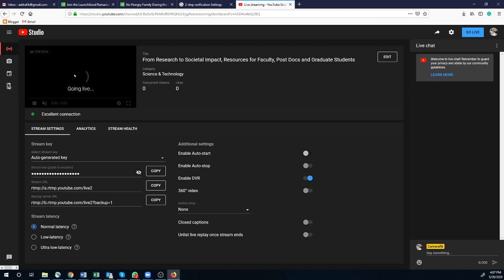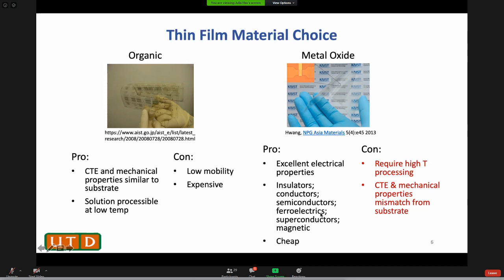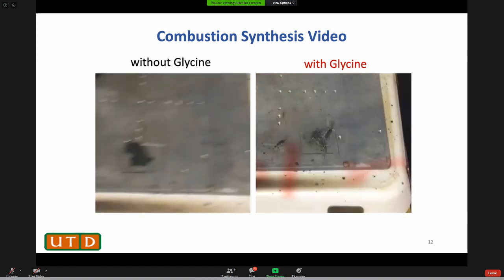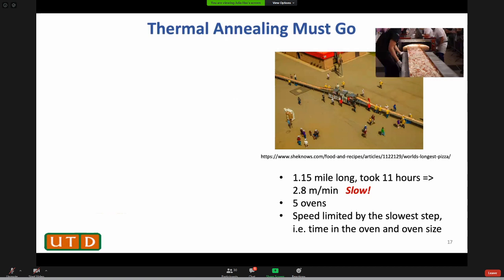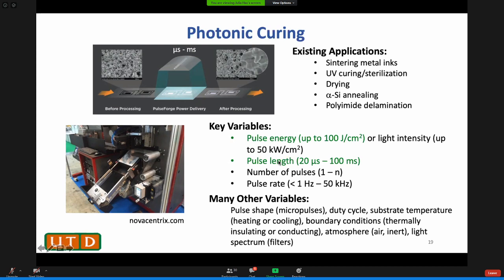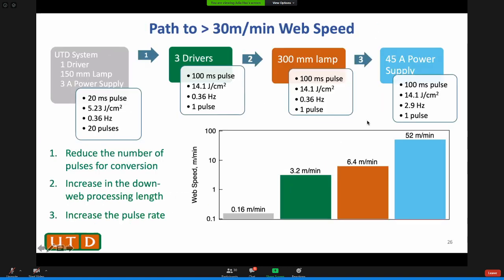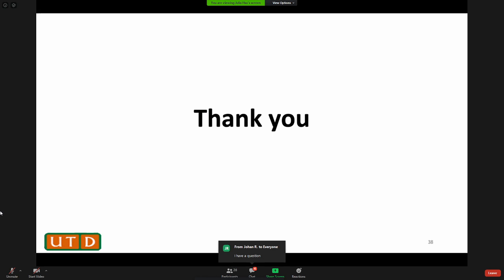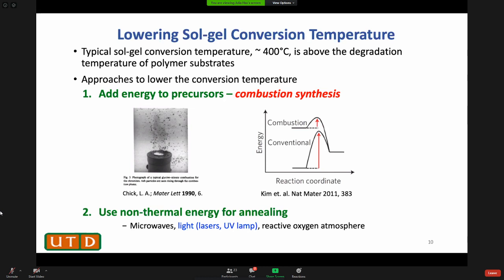Annealing without heating (with photons)